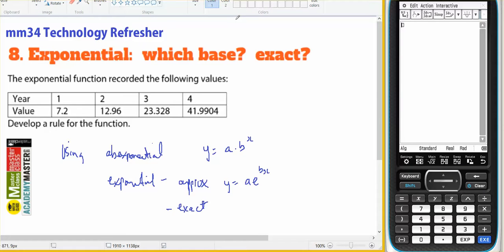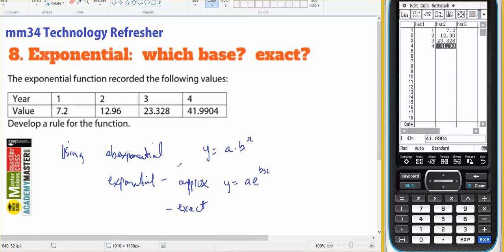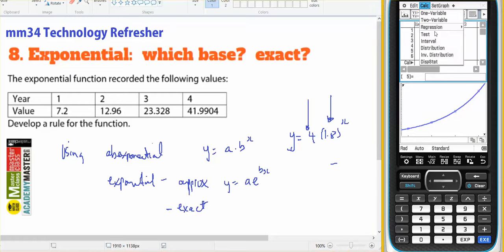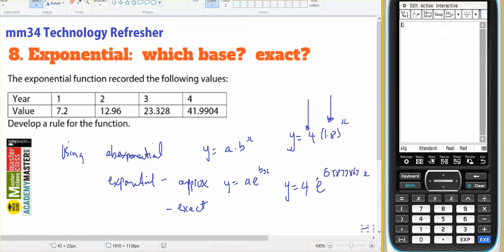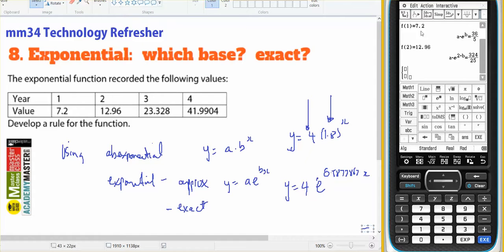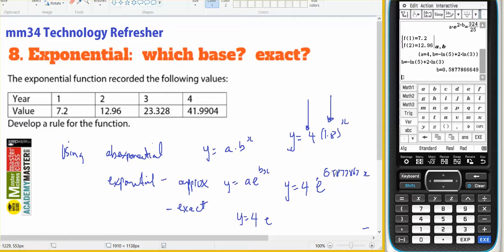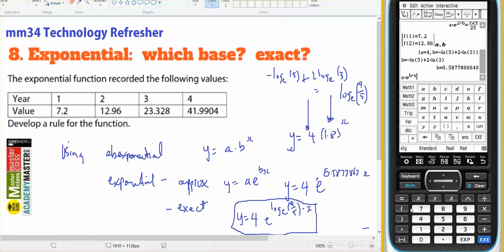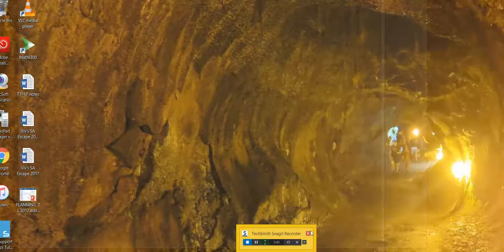mm34 Tech Refresher No 8